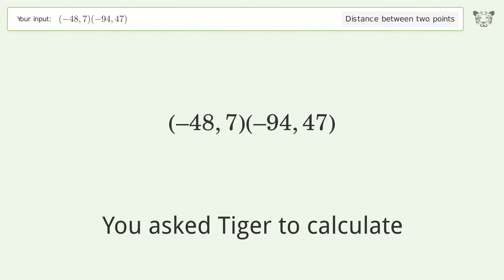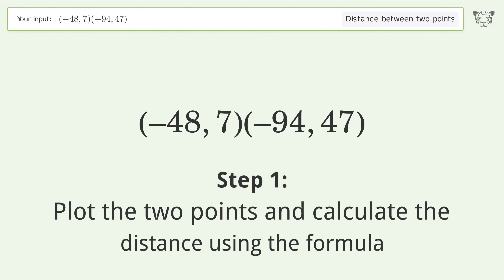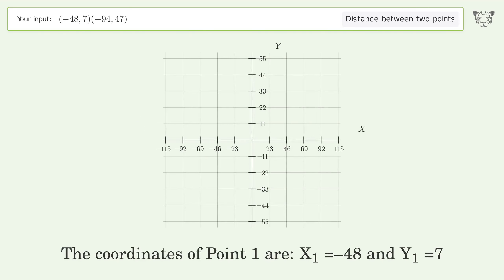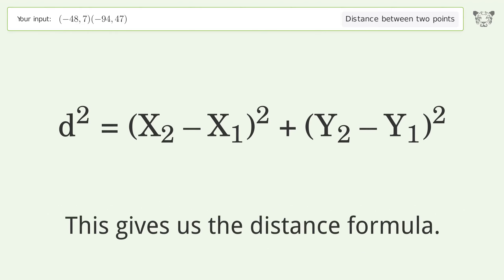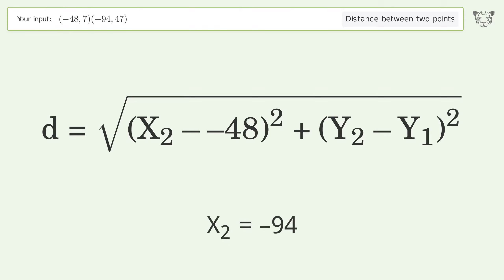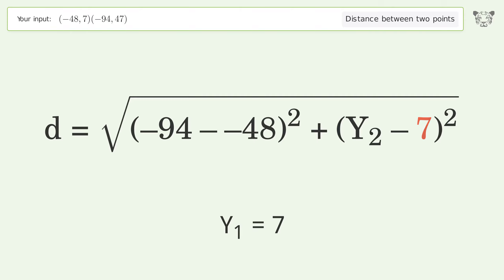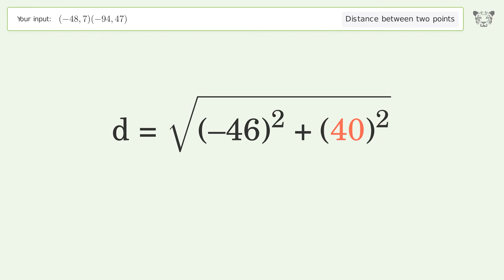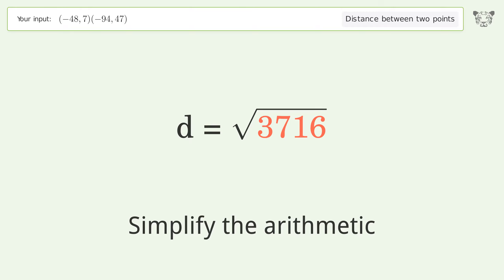Find the distance between two points p1 (-48,7) and p2 (-94,47): Step-by-Step Video Solution